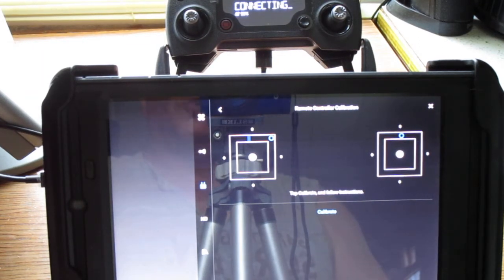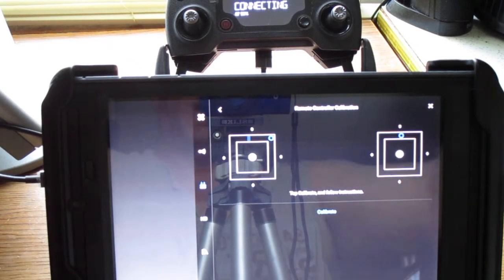Induced Magnetism Mavic Remote controller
Induced magnetism to the Mavic controller
I have also flew my Mavic this way just to see if it can be done